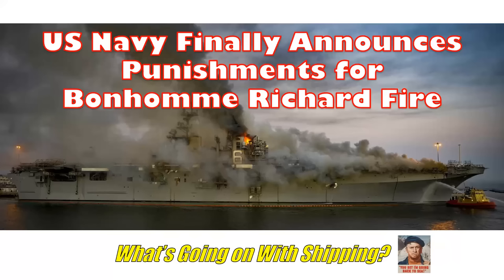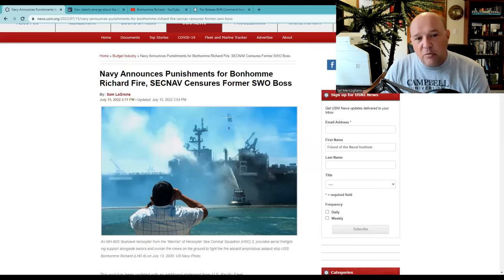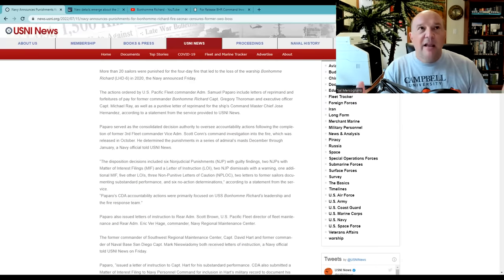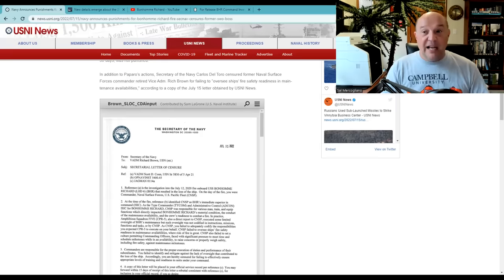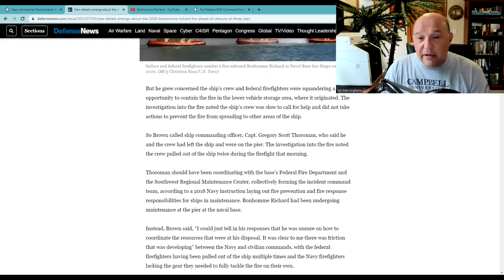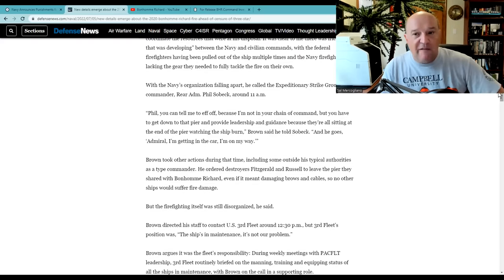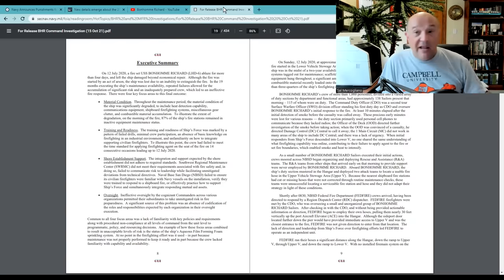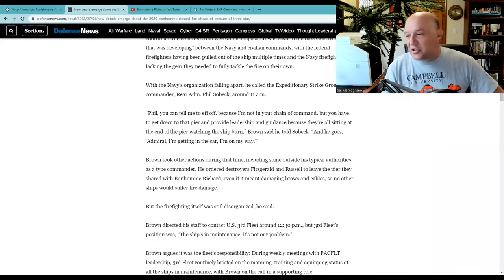US Navy Finally Announces Punishments for Bonhomme Richard Fire, Two Years After Ship's Loss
In this episode, Sal Mercogliano - former merchant mariner, firefighter, and maritime historian at Campbell University - looks at the final disposition of punishments against the personnel involved in the firefighting efforts on board USS Bonhomme Richard during the fire of July 2020.

00:00 Introduction
01:38 USNI News on Punishments
05:27 Defensenews on New Details on BHR Fire
08:56 Command Report on BHR Fire, Analysis & Conclusion

Navy Announces Punishments for Bonhomme Richard Fire, SECNAV Censures Former SWO Boss

New details emerge about the 2020 Bonhomme Richard fire, ahead of censure of three-star